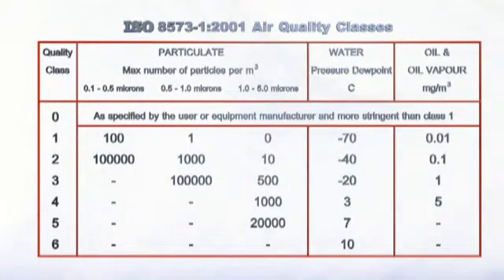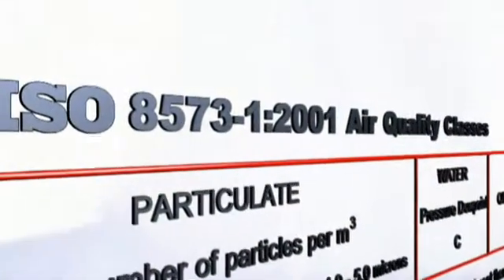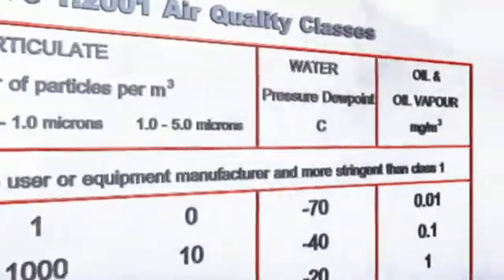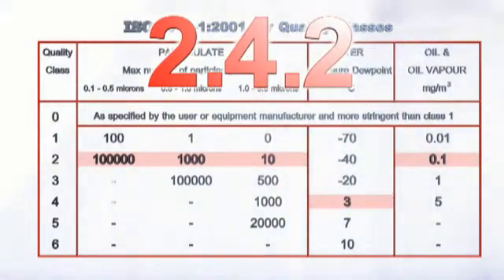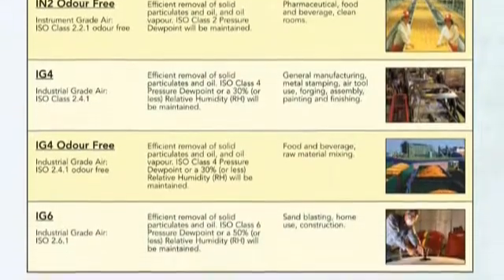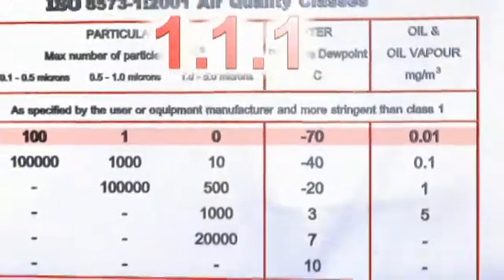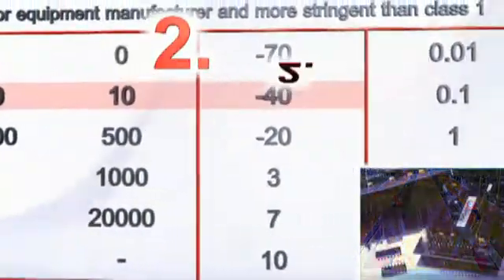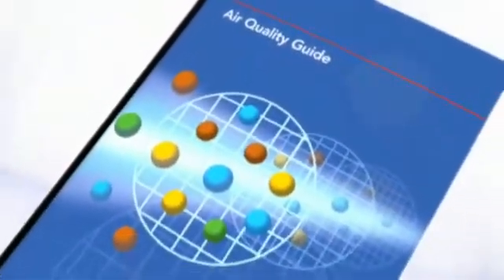Air Quality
Ingersoll Rand Compressed Air Quality